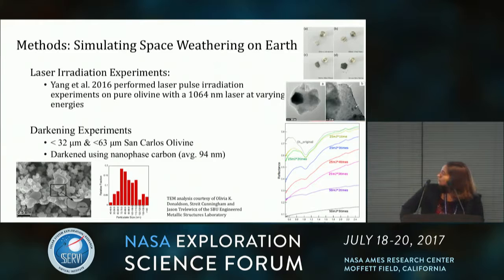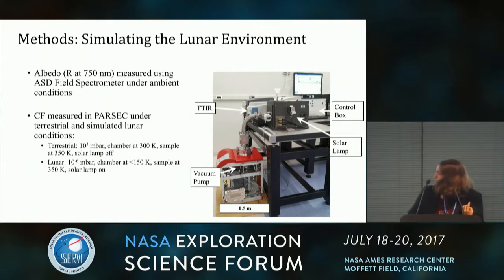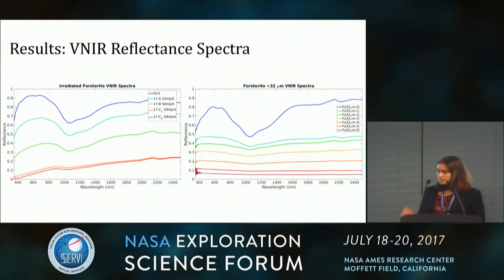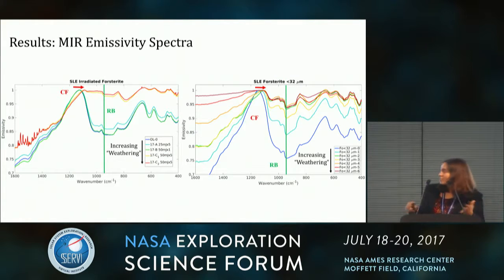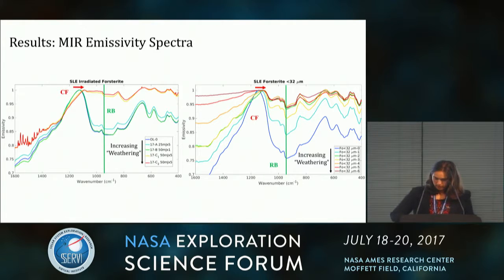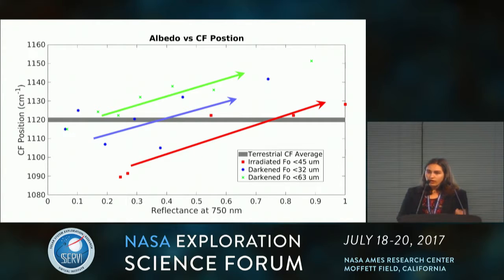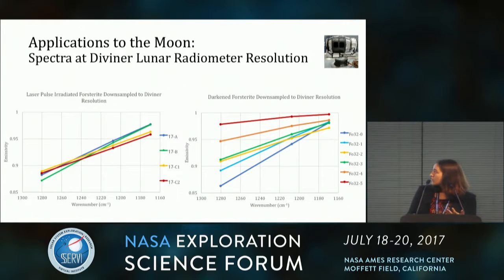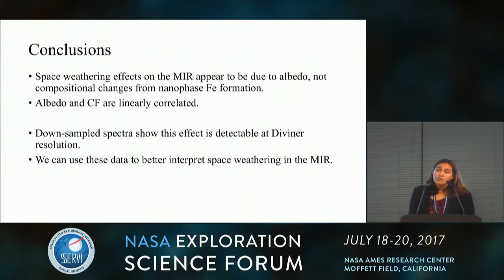NASA Exploration Science Forum 2017 - Day 3 (Main Room) - Katherine Shirley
Katherine Shirley -- Spectral Effects from Synthetic Space Weathering